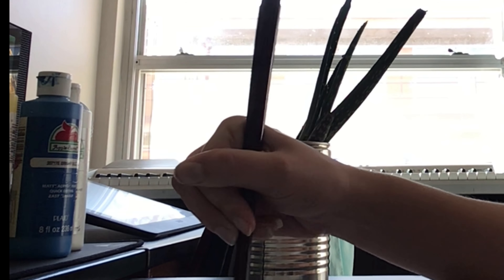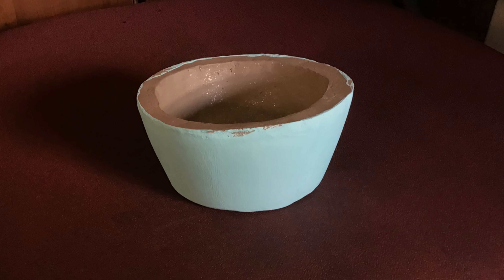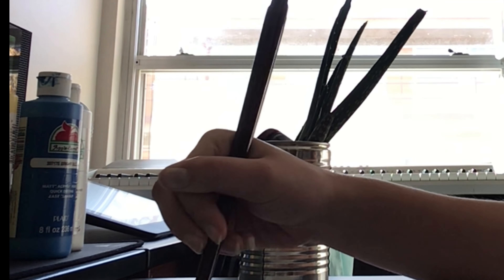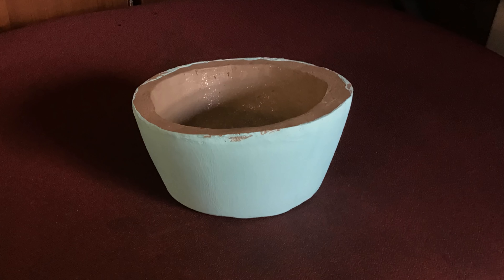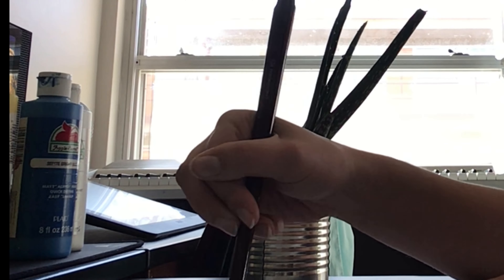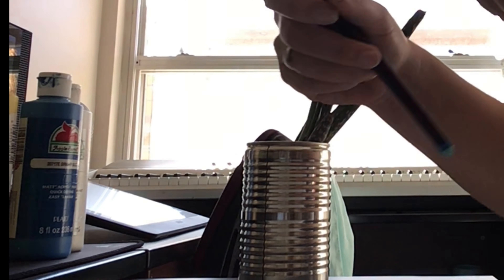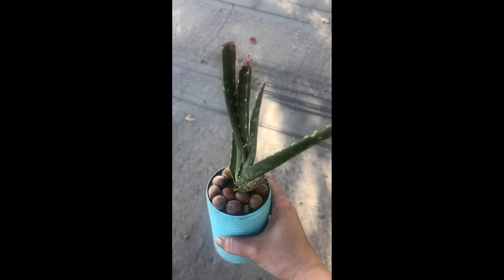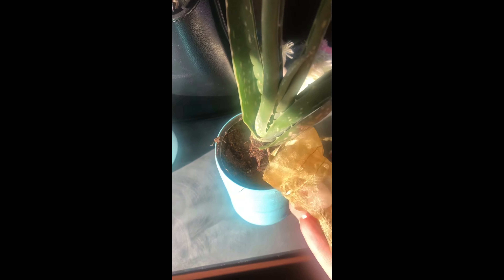The Adventures of my Seeing Eye Plant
This is sir aloe. He deserved a new home. Enjoy me being weird.